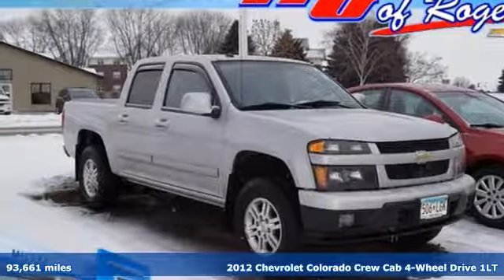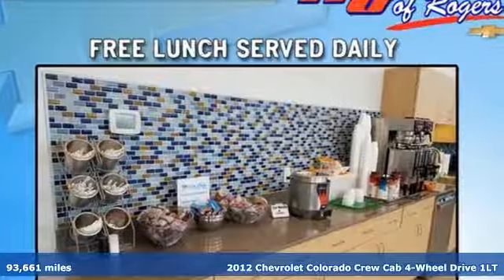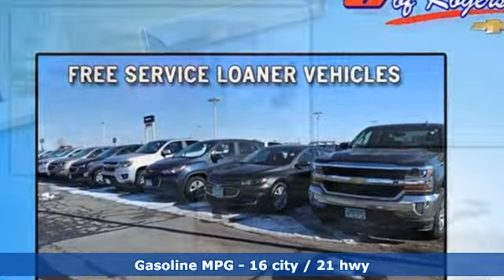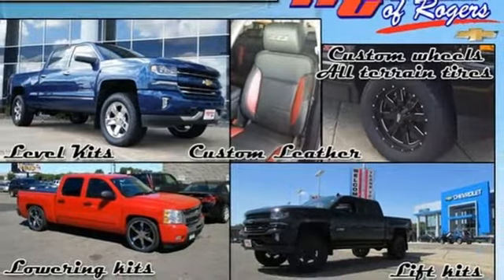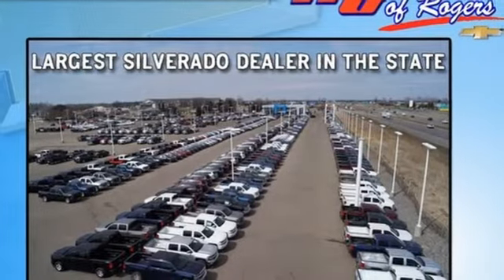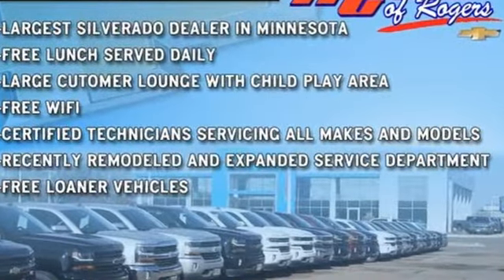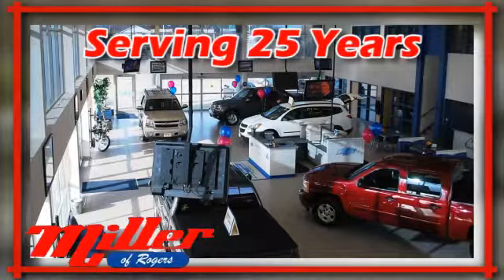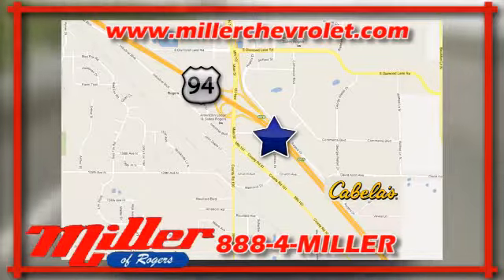Used 2012 Chevrolet Colorado Minneapolis MN Rogers, MN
Year: 2012
Make: Chevrolet
Model: Colorado
Trim: 1LT
Engine: 3.7L 5-Cylinder SFI DOHC
Transmission: 4-Speed Automatic with Overdrive
Color: Silver
Interior: Ebony
Mileage: 93661
Stock #: T16848A
VIN: 1GCHTCFE7C8144536
2012 Chevrolet Colorado - Sheer silver metallic with jet black premium cloth seating. Nice condition with just one previous owner (See Carfax) vehicle. Great overall condition - just hit the lot! 4WD, 4-Speed Automatic Transmission with Overdrive and a 3.7L 5-Cylinder SFI DOHC Motor. At Miller Chevrolet- SHOP - CLICK - SAVE @ MILLERCHEV.COM with over 600 vehicles in stock and ready for delivery. There is a reason Miller Chevrolet in Rogers is a Top Chevrolet Dealer in the State of Minnesota. No Games, No Gimmicks, Just great prices. Come see us today for some of the best offers in the twin cities! Online prices do not include state tax, title, license, or dealer documentation fee. Residency restrictions do apply. Please refer to dealer for all details. br Odometer is 19056 miles below market average!brbrbrReviews:brbr * If your pickup's capabilities are more important to you than its fancy styling or cushy interior, the 2012 Chevrolet Colorado is a truck that should be in your driveway. Those worried about the cost associated with driving a pickup will appreciate the base model's impressive fuel economy and surprisingly strong 4-cylinder engine. Source: KBB.combr * Affordable; strong V8 performance; wide variety of configurations. Source: Edmunds

Address:
21150 John Milless Drive